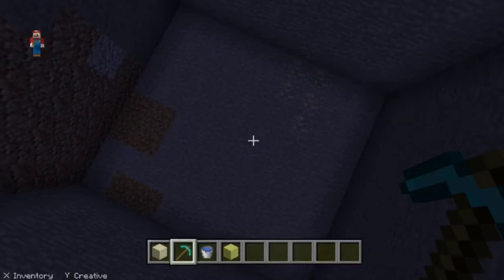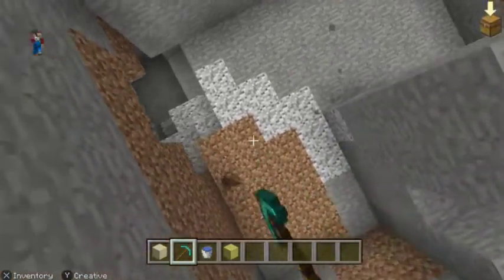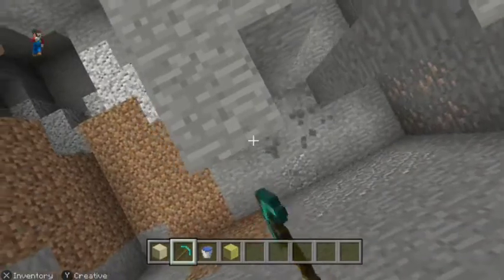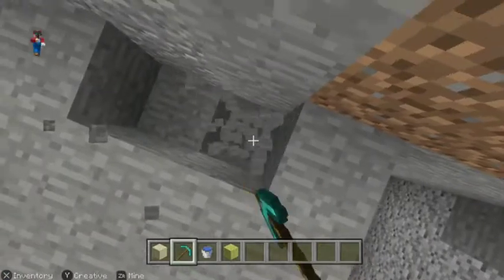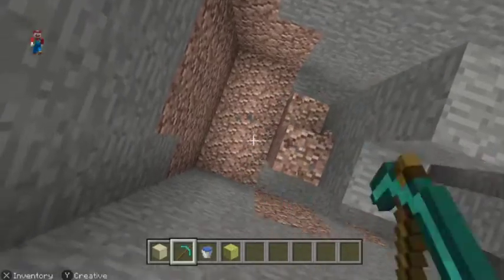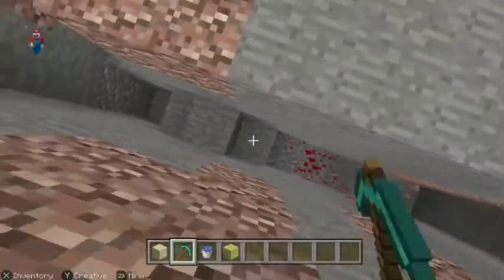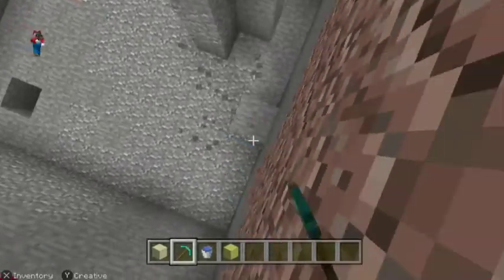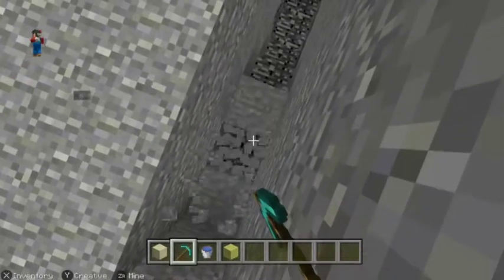Minecraft Monday; Hi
Another day in the Minecraft server.